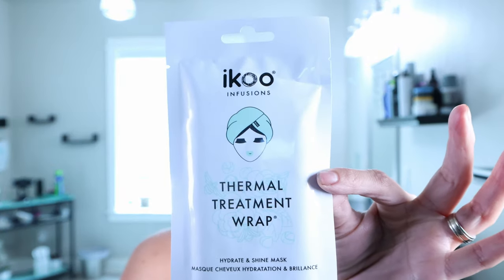Repair Damaged Hair | Hair Mask for Damaged Hair (Thermal) | ikoo Thermal Treatment Hair Wrap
How to repair damaged hair. If you have dry, damaged hair from bleach or the sun, it’s time for a hair mask treatment. In this video, I show you how to use a thermal hair wrap to repair damaged hair. Bleached hair, the sun, heat tools and other products can dry out your hair and cause damage. This ikoo Thermal Treatment Hair Wrap will hydrate your hair, bring back shine and repair your damaged hair. I also linked Good Day Thermal Treatment Wrap which is similar and found easily on Amazon. I show you step by step how to use the hair mark or thermal hair treatment wrap. I will give you the review on the thermal treatment hair wrap and the final results.

Ikoo Thermal Treatment Wrap 5 Pack
Good Day Essentials (Another Brand) Thermal Treatment Wrap (Single)
Paul Mitchell Super Skinny
Black Microfiber Hair Drying Towels

Thank you so much for taking time to watch my video. I hope you learned how to repair damaged hair with a thermal hair treatment wrap. If you did enjoy the video hit the thumbs up button!!